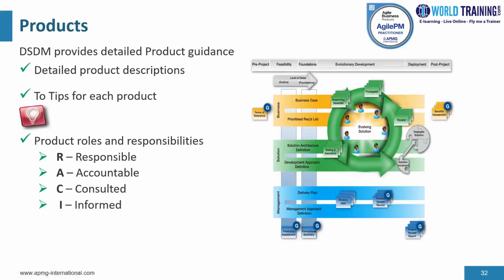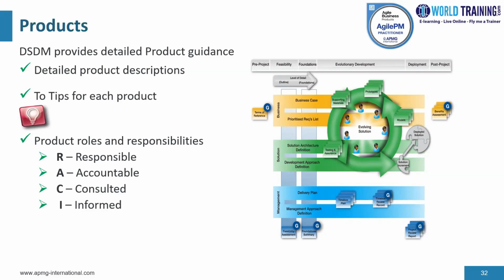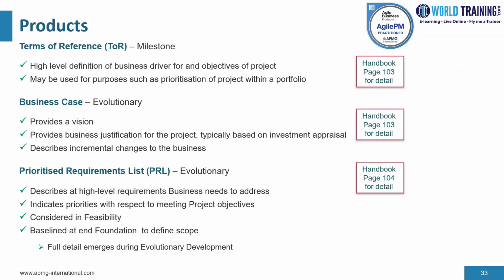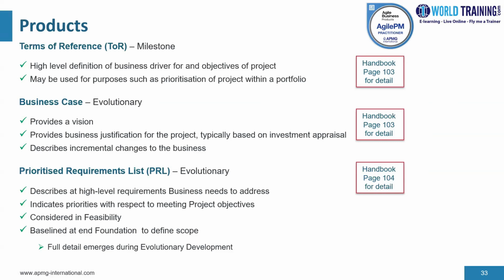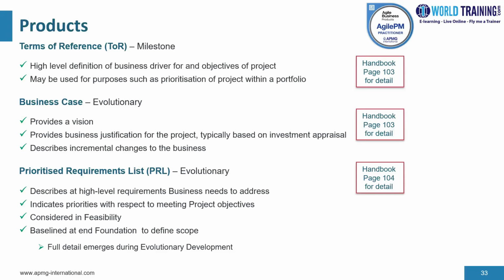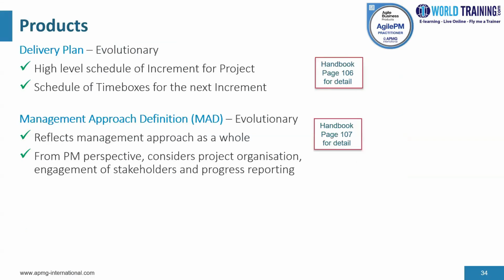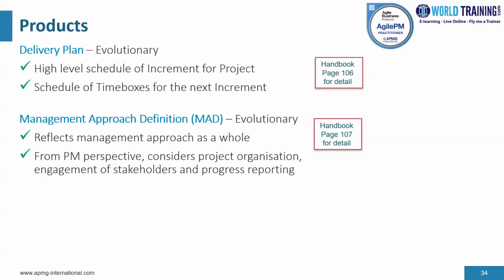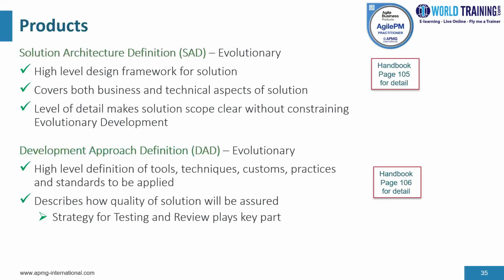Agile Project Management | Agile Project Management Practitioner v2.0 | APMG | 1Worldtraining.com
To enroll in full version of Agile Project Management Practitioner v2.0 Course or Take your APMG Exam, please

Become an agile project leader with in-depth knowledge of agile principles.

AgilePM Foundation certificate.
Who is the Practitioner level for?

AgilePM Foundation Certified Professionals.
Agile team members who want to become Agile Project Managers.
Course Summary

As the AgilePM Practitioner certification is for those who have passed the Foundation exam, it’s objective is to transition learners from understanding the framework to applying it effectively. It is designed for professionals in project focused environments who want to be agile.

What are the key things that you will learn?

How to apply a variety of agile practices to a project, for example, workshops, the MoSCoW technique to define project priorities, iterative development and modeling.
How to test, estimate and evaluate profit delivery in an Agile project.
Facilitation and support mechanisms within an Agile project.
The agile approach to manage and prioritize requirements.
Course Structure

The standard agenda for an AgilePM Practitioner course includes:

Roles and Responsibilities – the Project Managers view
Agile Project Management – through the lifecycle
The Effective Use of the Products
Deliver on time – Combining MoSCoW Prioritization and Timeboxing
People, Teams and Interactions
Requirements and User Stories
Estimating – How and When
Project Planning through the Lifecycle
Quality – Never Compromise Quality
Risk management
Tailoring the approach.
Exam Format:

Objective testing examination. 4 questions (20 points per question).
40/80 points required to pass the exam (50%).
Open book (only the official AgilePM manual is allowed).
Since its introduction in 2010, AgilePM has fast established itself as the world’s leading framework and certification for Agile project management, with over 200,000 exams sat worldwide.

The AgilePM qualification is based on the AgilePM Handbook, published by the Agile Business Consortium.

The Handbook offers a practical and repeatable methodology that achieves an ideal balance between the standards, rigour and visibility required for good project management, and the fast-pace, change and empowerment provided by Agile.

Agile Project Management training and certification help individuals to:

Apply the underpinning philosophy and principles of AgilePM in a project situation
Appropriately configure the lifecycle of an Agile project to a given scenario
Identify and apply popular Agile techniques in a project situation, including MoSCoW prioritisation, iterative development and timeboxing
Understand and assign roles and responsibilities within an Agile project
Understand the mechanisms for governance and control of an Agile project
Understand how to test, estimate and measure progress in an Agile project
Describe and apply the Agile approach to managing requirements.